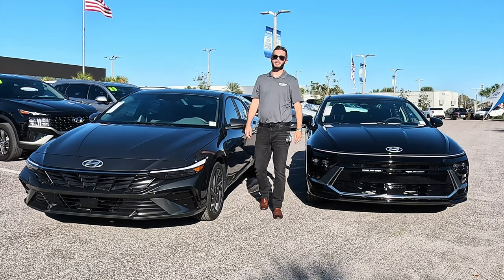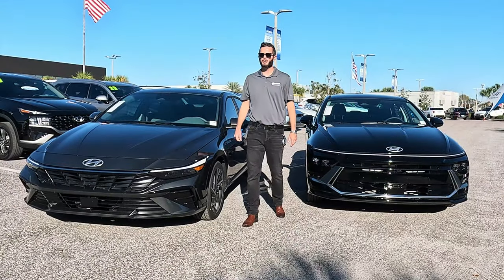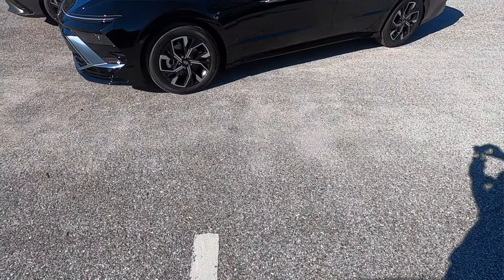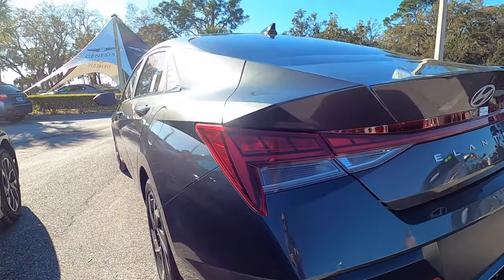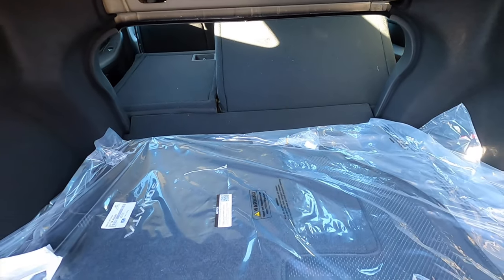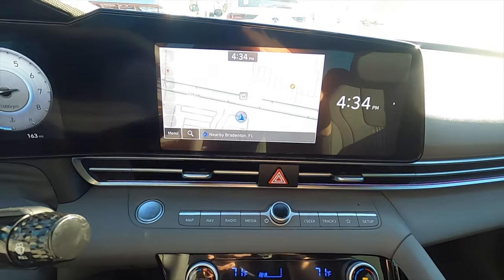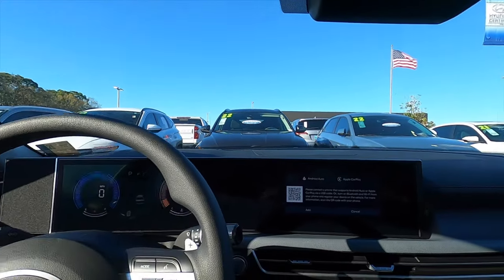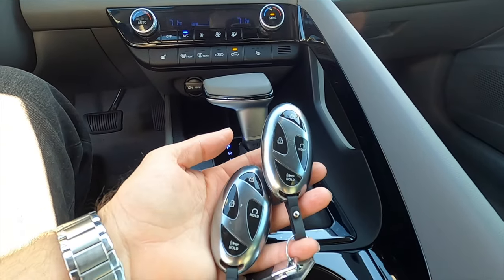2024 Hyundai Elantra sel vs Hyundai Sonata sel Comparison :All Specs +Test Drive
The 2024 Hyundai Elantra is a compact sedan known for its stylish design, fuel efficiency and advanced technology features.

The Sonata is known for its sleek design, spacious interior, advanced safety features and efficient engine options.